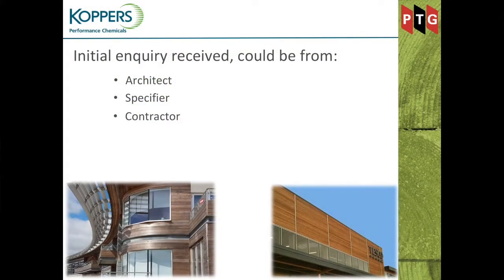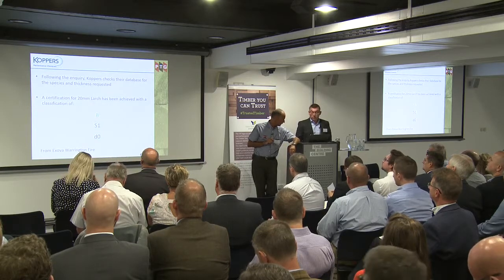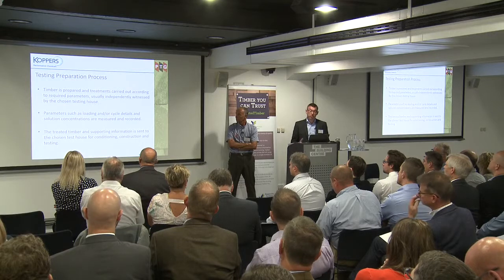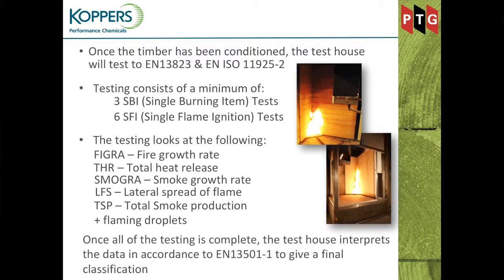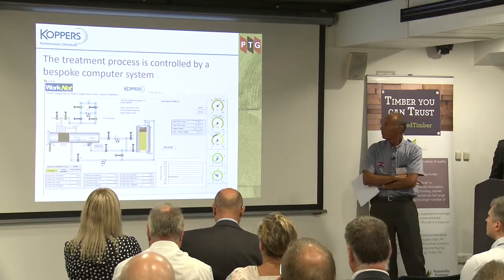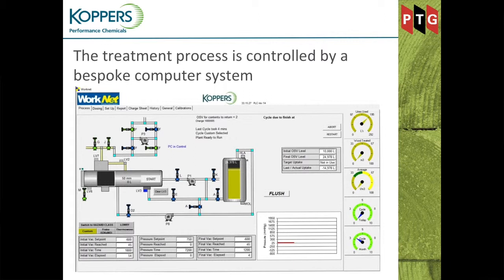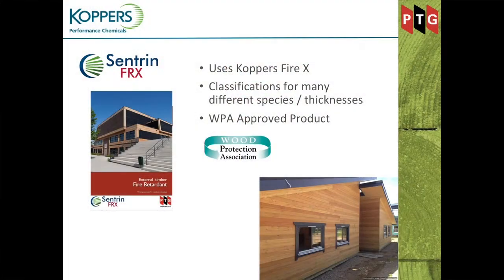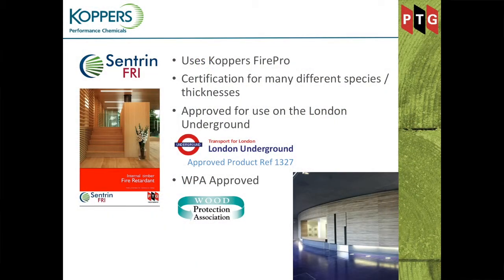Fire – Your Exposure to Risk Seminar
Wood products the FR added post production for delivery to a single site
Speaker 5
Lee Christie – Koppers Performance Chemicals
Steve Adams PTG
Filmed at the Building Centre, London
4th September 2018